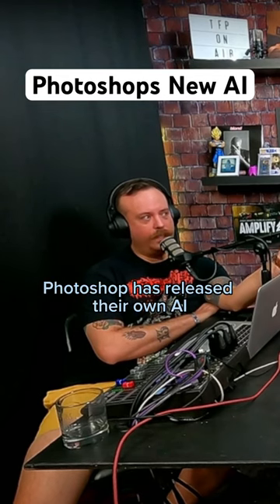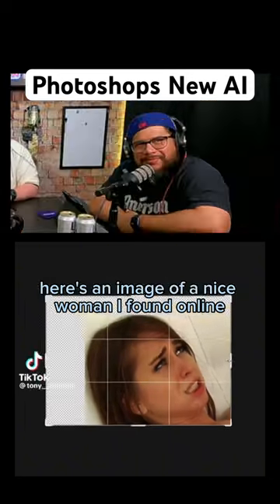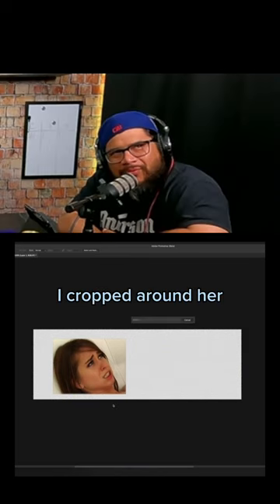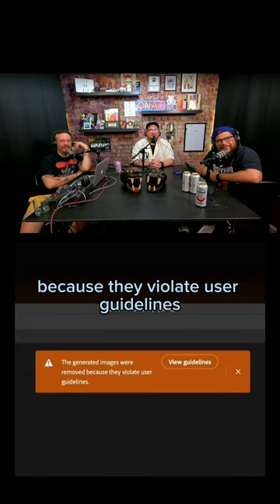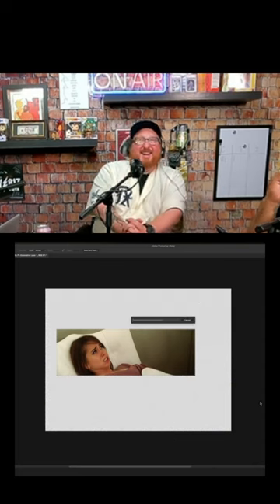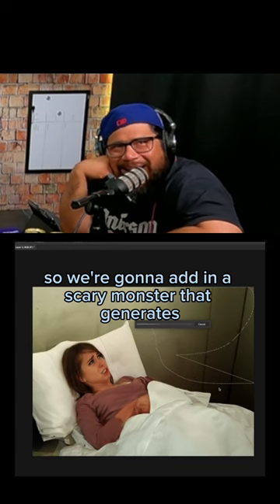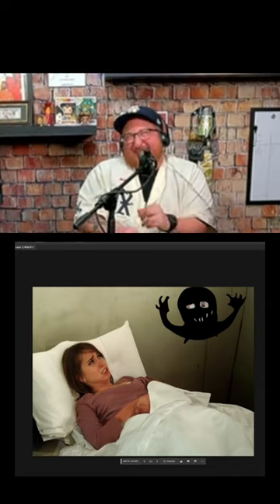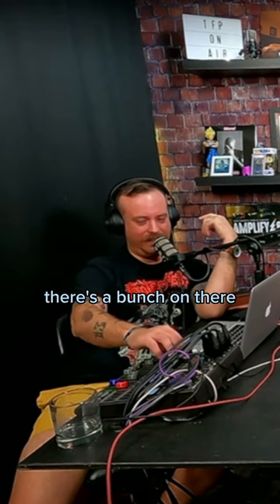Photoshops Generative Fill AI is Amazing!